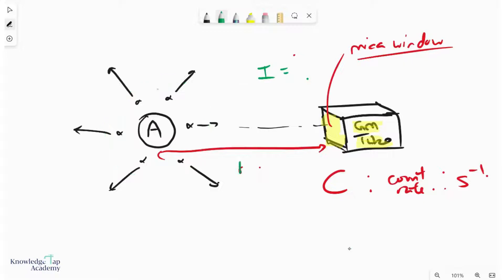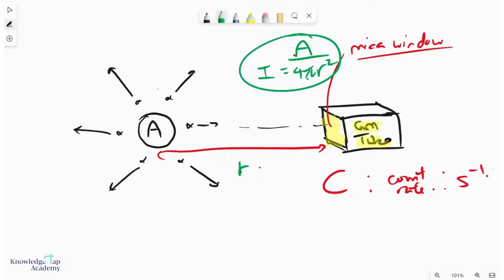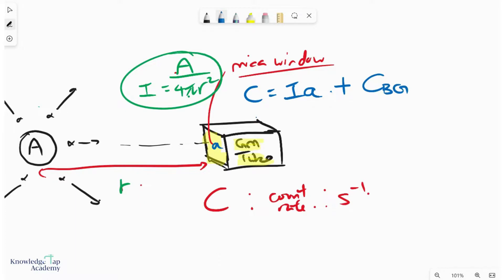GCE A Level Physics | Count Rate (Nuclear Physics Chapter)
An absorption spectrum is a series of discrete dark lines on a coloured background. By analysing the dark lines, one can identify the vapour that produced it. In the GCE A Levels, we are required to describe how an absorption line spectrum is formed from the excitation and de-excitation of electrons in the vapour atoms.